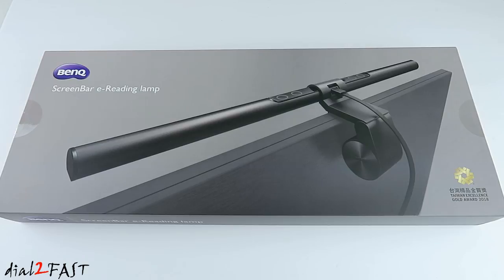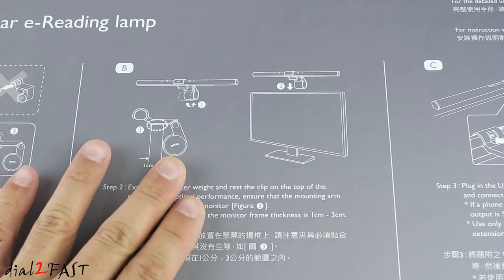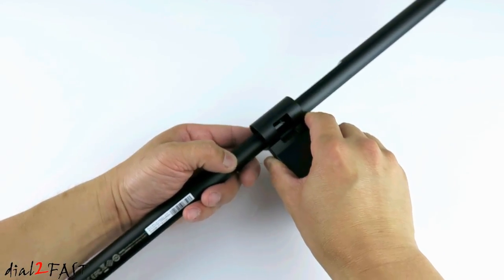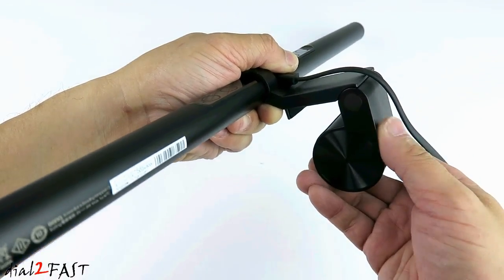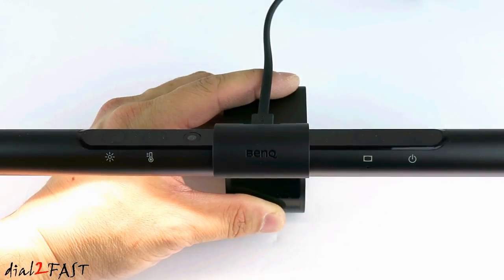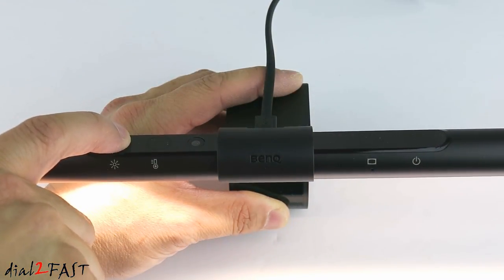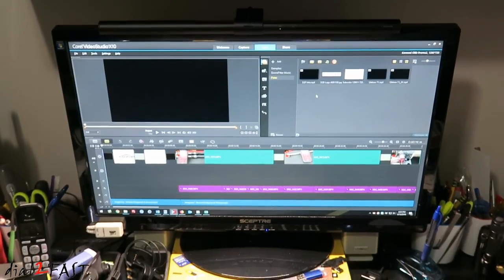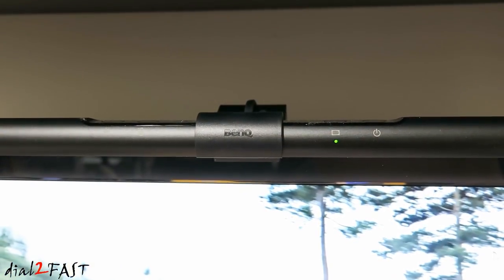BenQ ScreenBar LED Computer Monitor Lamp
BenQ ScreenBar LED Lamp

 AUTO DIMMING: Thanks to the built-in ambient light sensor, ScreenBar e-Reading Lamp adjusts the brightness level automatically and instantly. It can be manually dimmable with the touch sensor control.
SPACE SAVING: A specially designed clip makes the attachment onto monitors easy and stable. No need for screws or tape that damage monitors. The clip fits any monitor with thickness from 0.4 “ to 1.2” (1 to 3 cm).
SCREEN GLARE FREE: ScreenBar e-Reading Lamp has an asymmetrical optical design that only illuminates the desk and ensures zero reflective glare off the screen.
USB POWERED: Any USB outlet can power the ScreenBar e-Reading Lamp, whether it is a computer, phone charger or power bank. Once turn it on, ScreenBar resumes your last used brightness and color temperature settings to welcome you back!
MOOD LIGHTING: Adjustable color temperature, to increase focus and comfort. The warm light lets you relax and replenishes your energy. The cool light allows you to concentrate and boosts work efficiency.